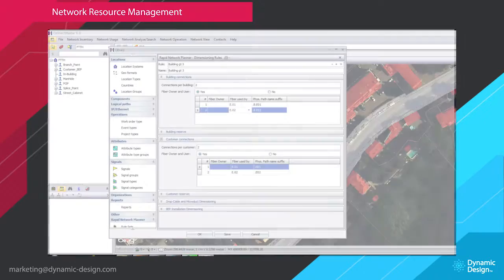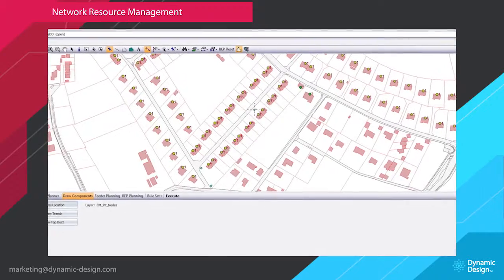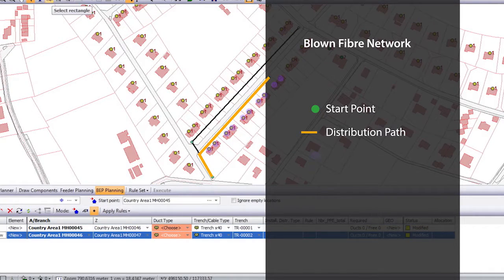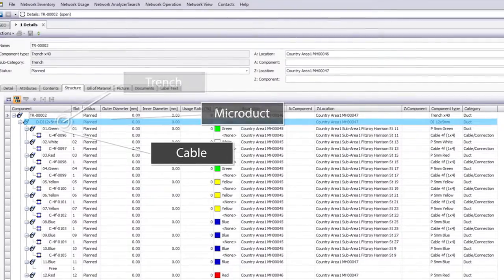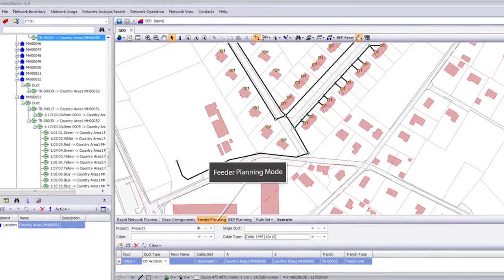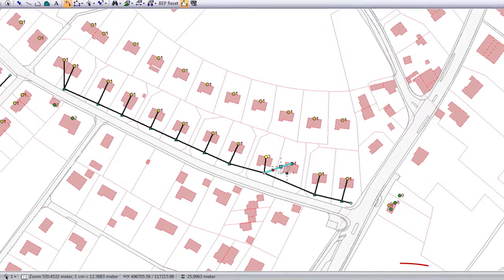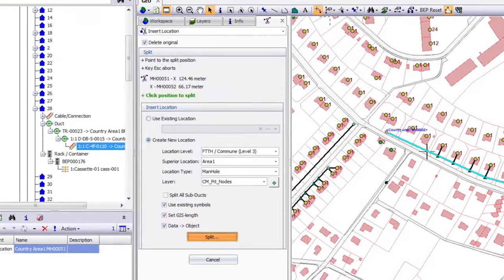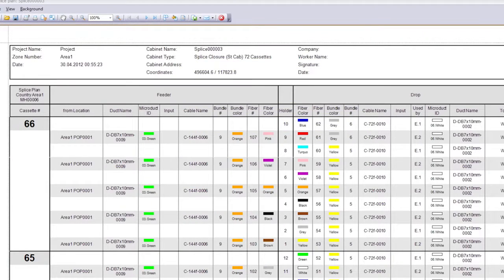DD Screenflow FTTx ReEdit 02